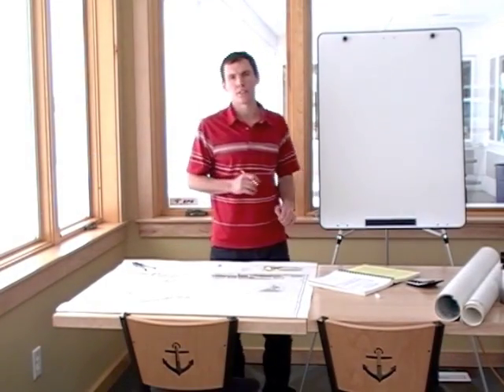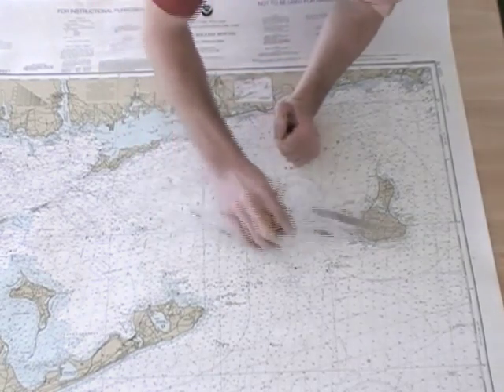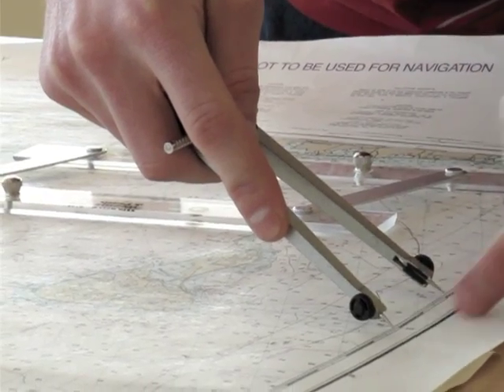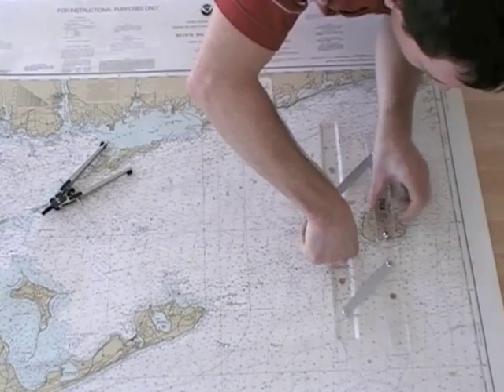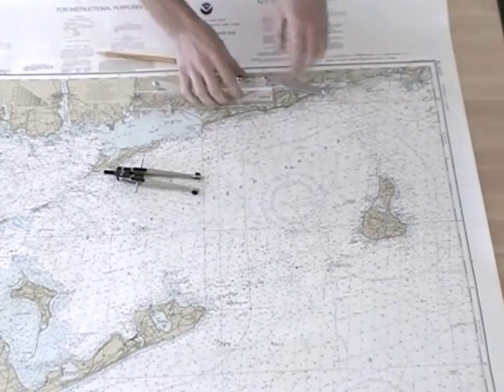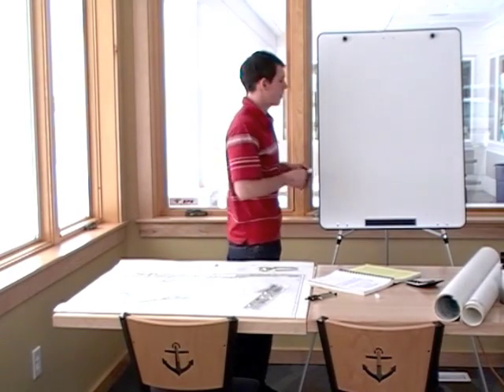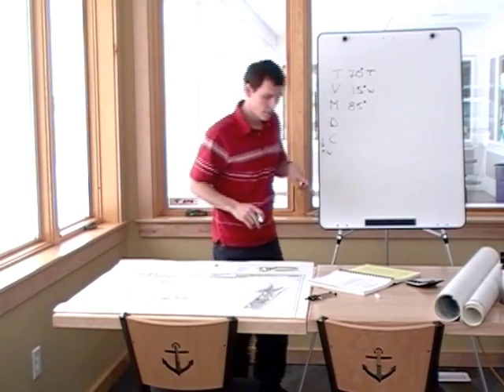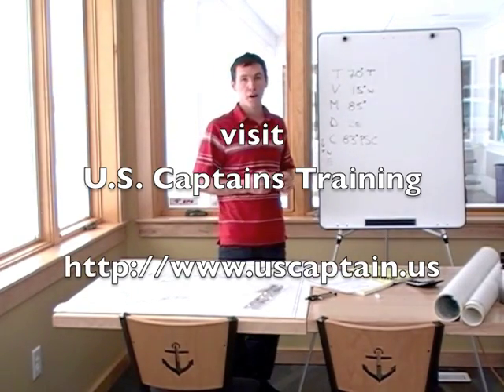Traditional Nautical Chart Navigation - Course P.S.C.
Learn how to plot a course per standard compass on a paper nautical chart from the experts at U.S. Captains Training. Captain Neil Smith demonstrates finding points using the longitude and latitude scales, taking proper measurement on the compass rose with parallel rules, and converting degrees True to Compass. Practice along on a 1983 Block Island Sound chart to prepare for your upcoming U.S. Captains Training class and test.